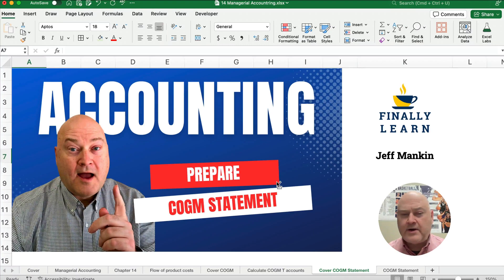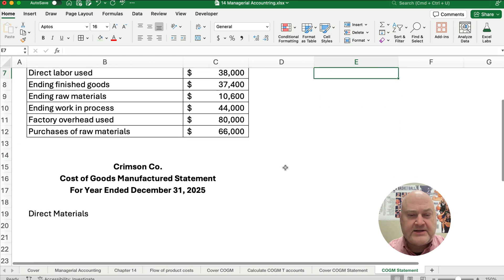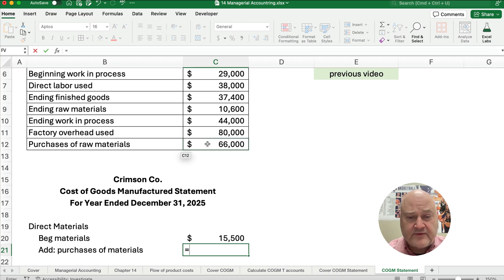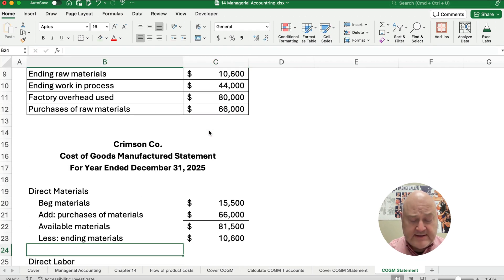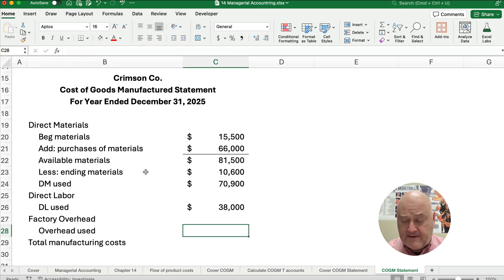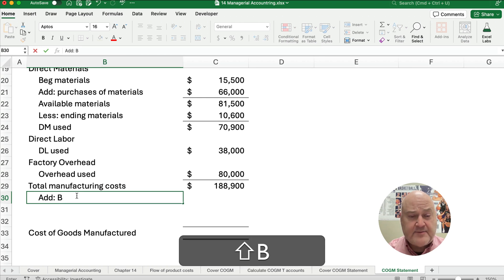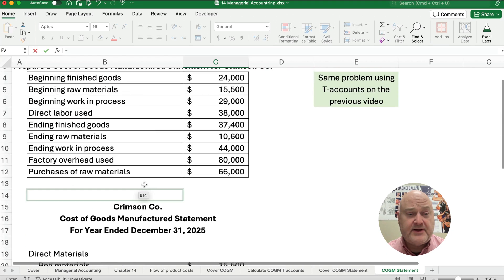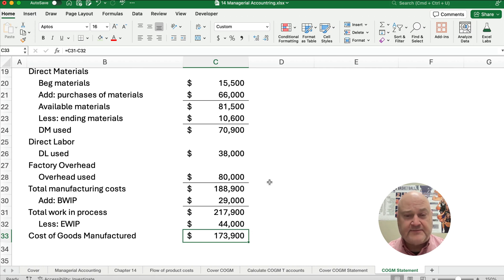Cost of Goods Manufactured Statement Example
How to prepare a cost of goods manufactured statement. The COGM Statement shows the  following:

DM direct materials used
DL direct labor used
MOH manufacturing overhead applied

Beginning DM direct materials
Ending DM direct materials
Beginning WIP work in process
Ending WIP work in process

SEE ALSO

ACCOUNTING BASICS

EXCEL BASICS

FINANCE BASICS

INTERMEDIATE ACCOUNTING

MY GEAR

02/18/2024